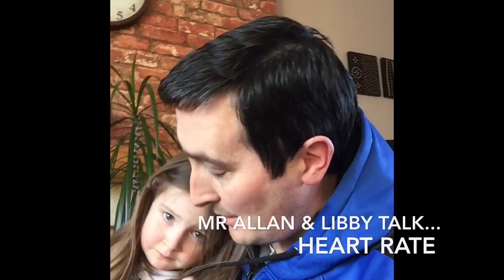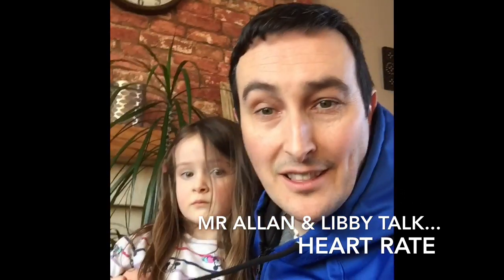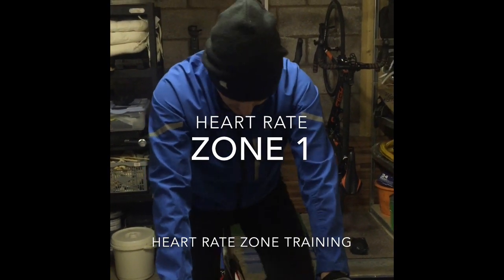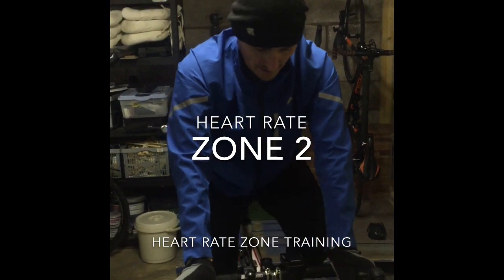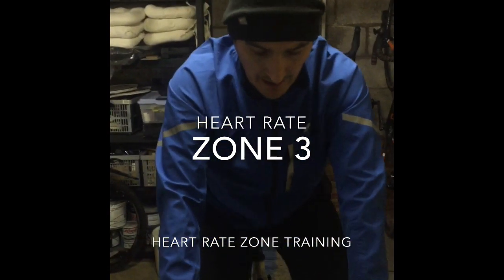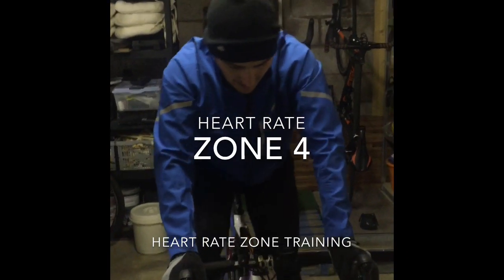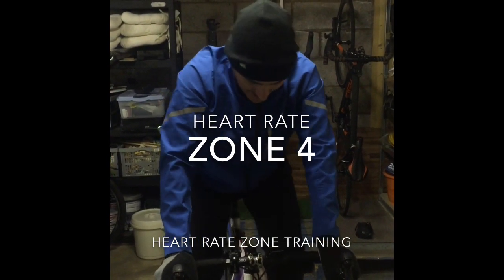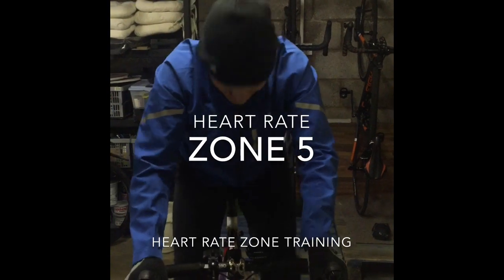Let’s Talk Heart Rate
...and TKD